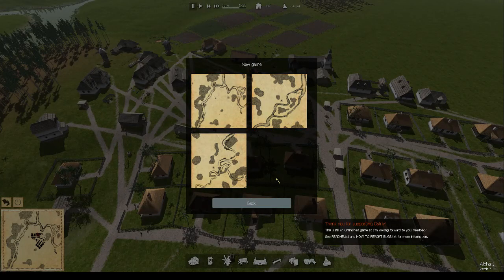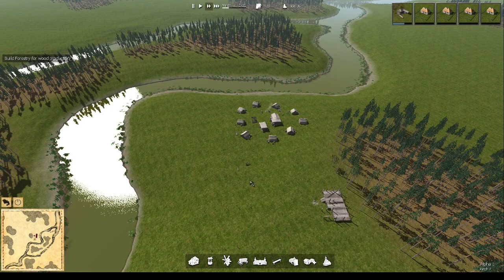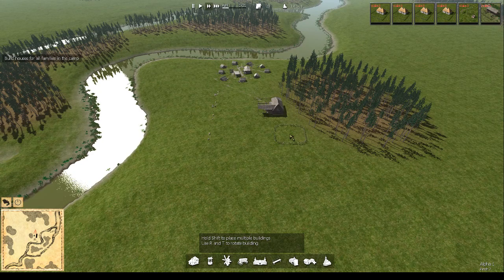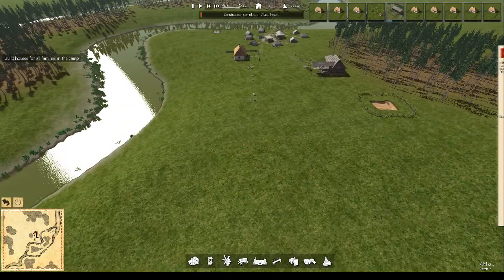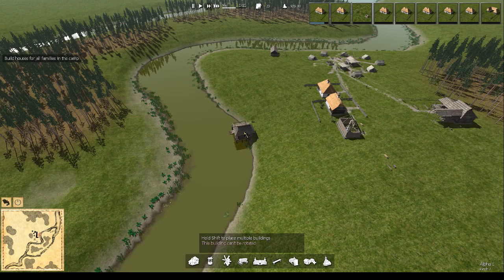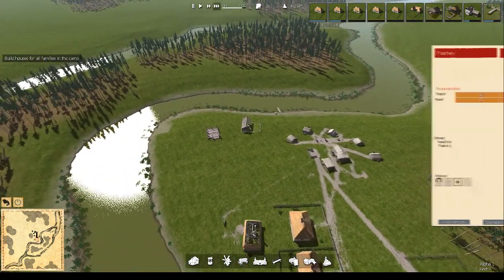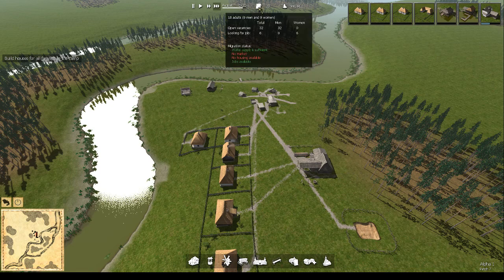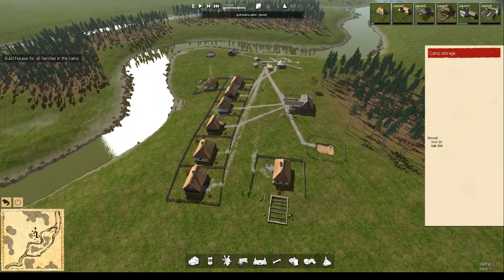Ostriv Lets Play EP1 - What build First when the Winter is coming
Ostriv Lets Play EP1 - What build First when the Winter is coming. Come join me as we Let's Play our way through this new City Build set in the Eastern Europe 18th Centry - Ostriv.

Ostriv puts you in a role of a governor of an 18th century town to challenge your creative skills and management abilities. Dive into the story mode and decide the fate of your country, or just build your cities for fun in sandbox mode.

Create your cities, trade with neighboring towns by land or distant countries by sea, define taxes and policies, and watch as Ostriv's world reacts to your decisions in a natural way.
Early Access game with a strong road map of development

The game utilizes a custom engine written from scratch to allow for the most detailed simulation, including seamless seasons change, influences on environment, economy simulation, and realistic human behavior.
Every citizen is an individual who has their own motivation and set of abilities. Thus each playthrough creates a plenty of unique life stories.

Watch your people arrange their lives in your town: make families, choose jobs based on their skills, produce and sell goods to each other, and move up the social ladder.

They can also resort to violence and crime when their needs are not fulfilled.
Where to Purchase:
The game is purchased directly from the Ostriv and is not available of Steam at the time of Video
Once purchased you obtain the game files and updates via the Humble Store

Ostriv | Let's Play | city builder| early Access | Starting out | how to start |what to build |